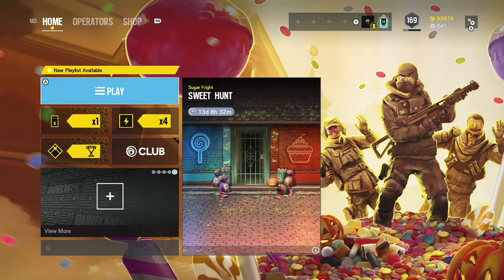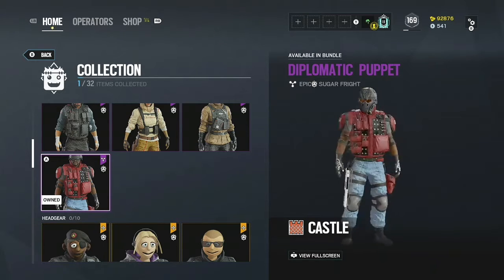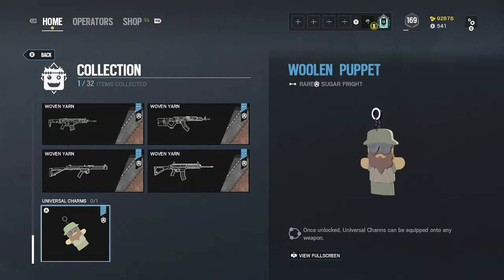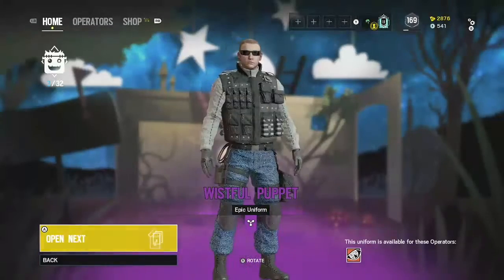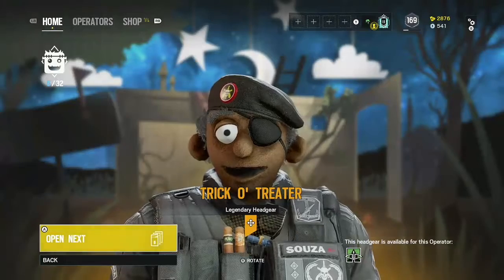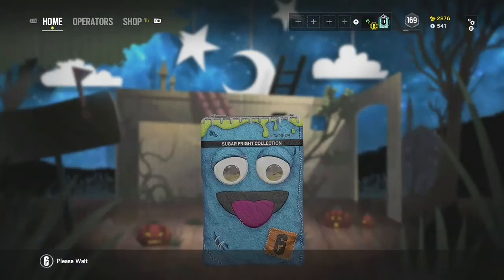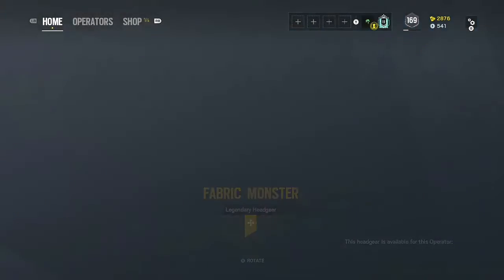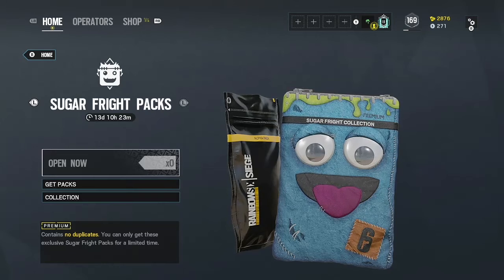Sugar Fright Pack Opening | Rainbow Six Siege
I spent all of my renown and R6 credits to buy these packs, let me know what you guys think.